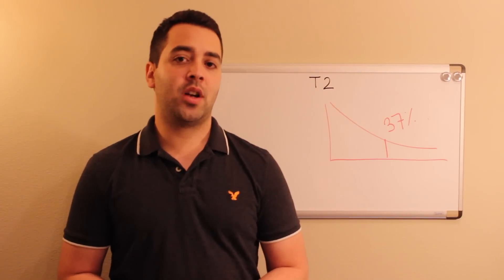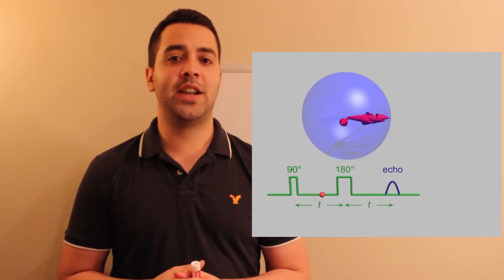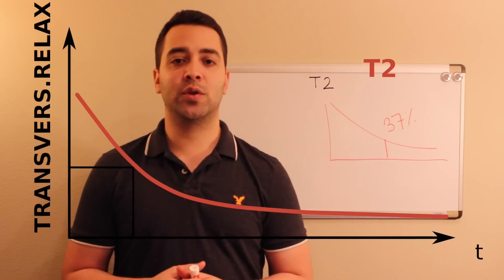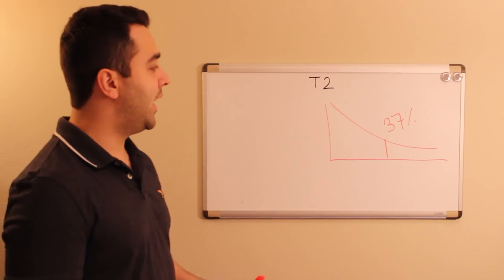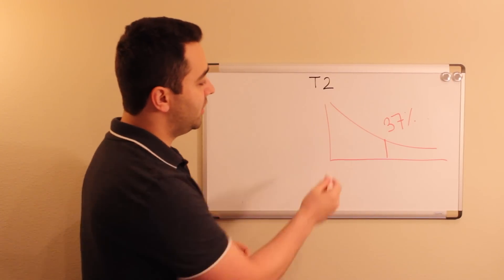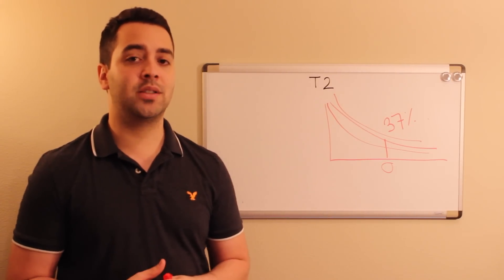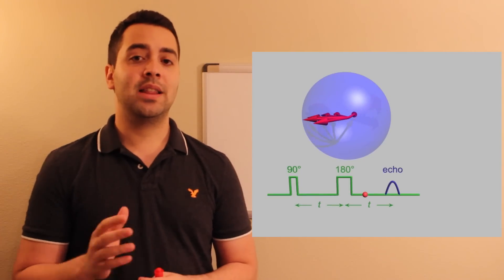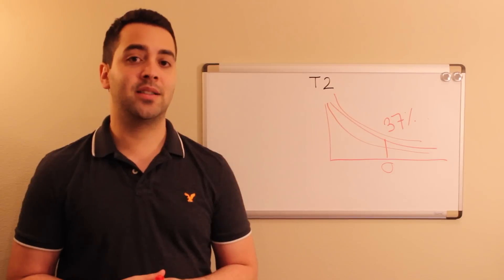T2 Weighted MRI